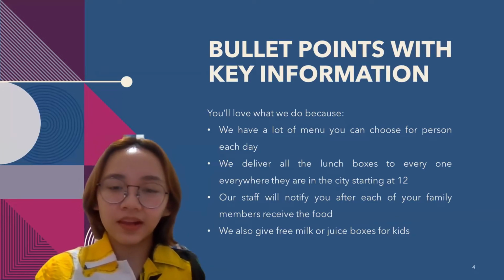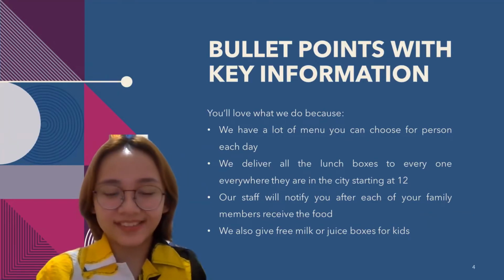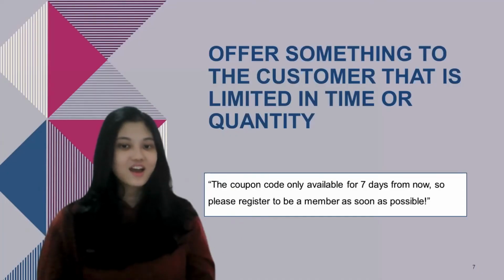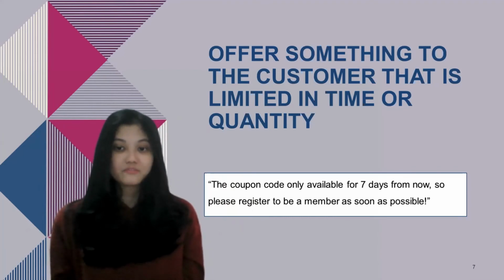Video Tutorial Juliana Patricia & Tasya Berlianna